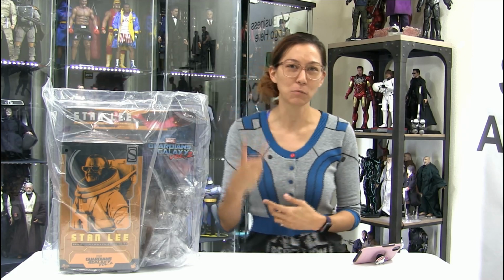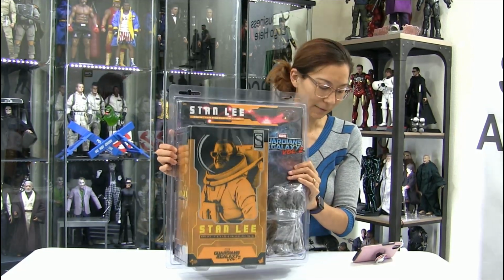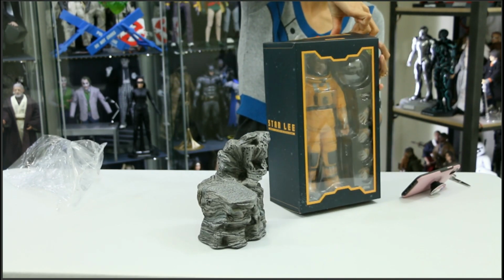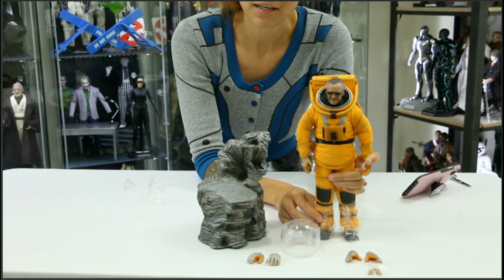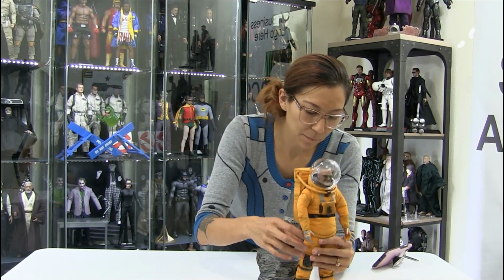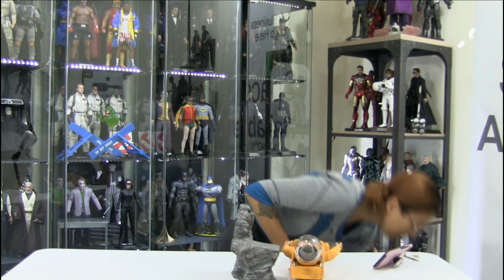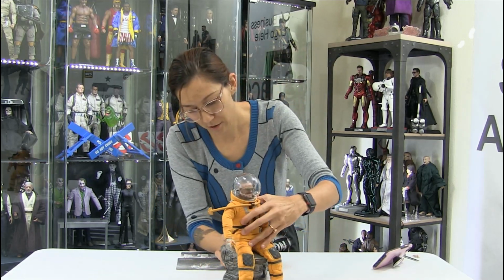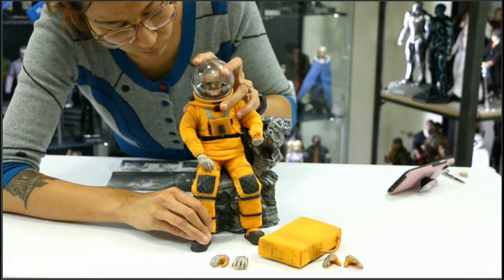Hot Toys Figure Unsealed Stan Lee feat. Susan